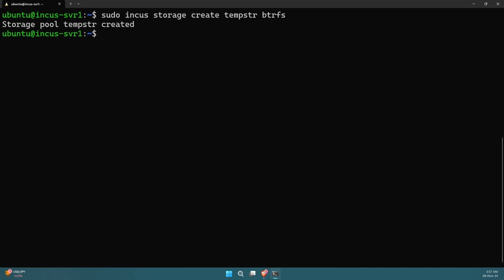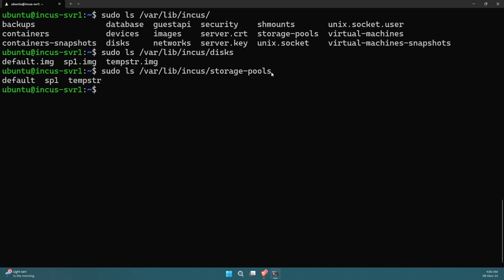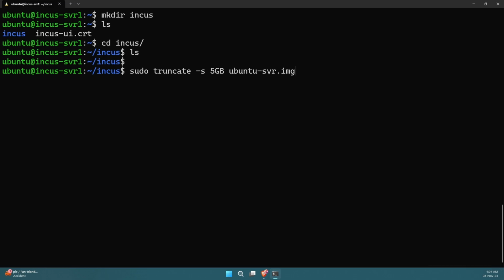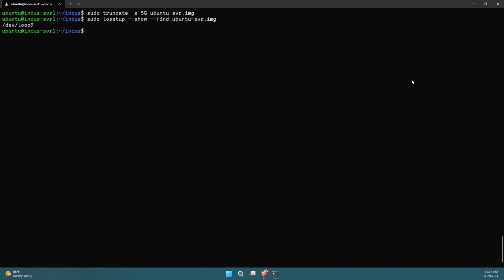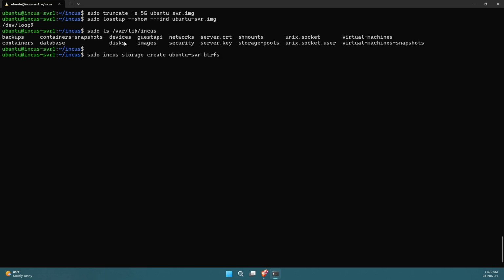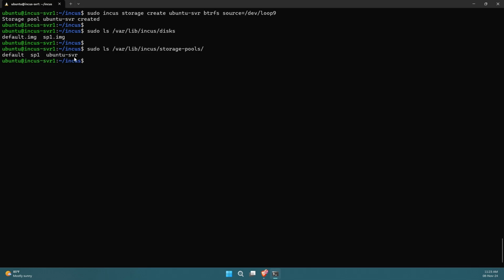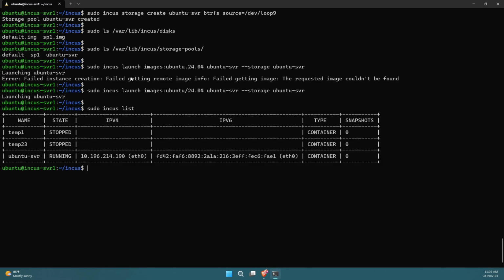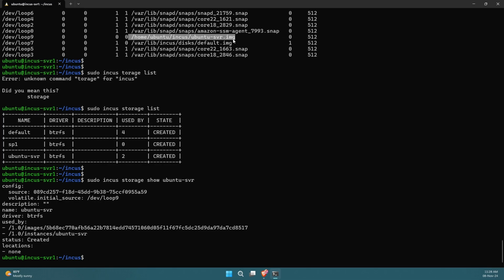Launch Incus Container or VM with Custom Storage Pool Location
In this video I will show how to create a Incus Container with a Storage pool created in a custom location (ie: not the default incus location).

This is helpful when your root drive or whether the incus installed have no space anymore as the incus do not let us change the default storage location from the containers and VMs.

In here We'll be creating;
- A storage pool in a different custom location which you prefer
- Create a loop device to simulate a block volume
- Create a Incus storage
- Use the created storage to launch a Ubuntu Container/VM